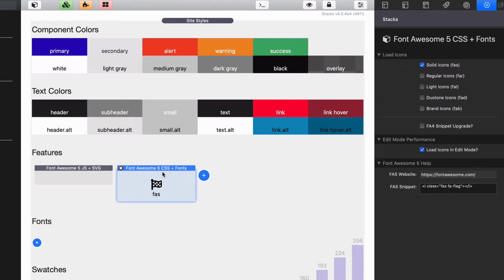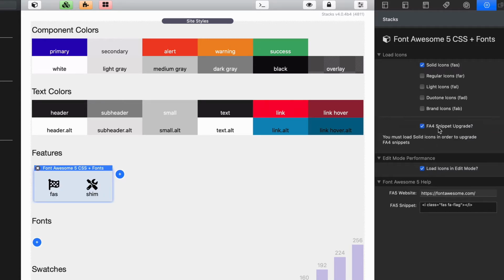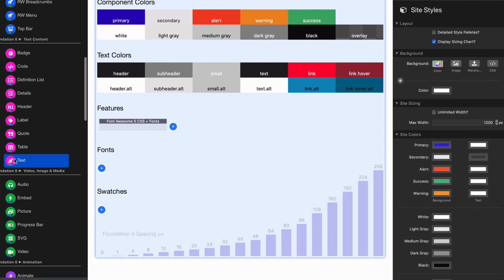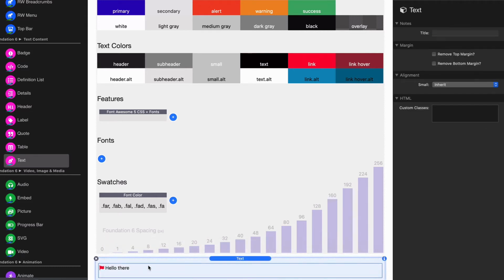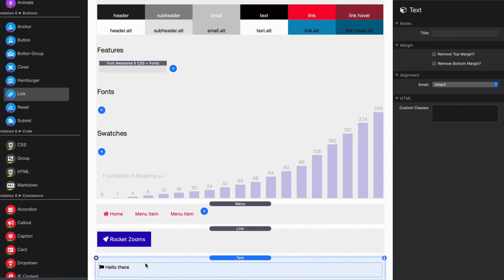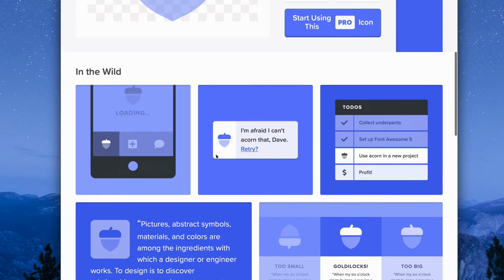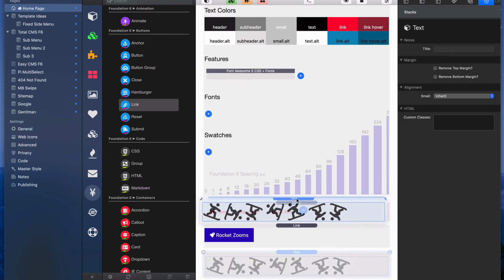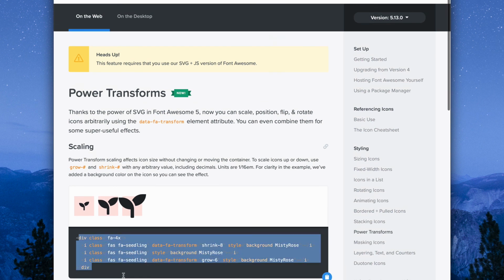Using Font Awesome 5 CSS + Fonts in Foundation 6 Stacks